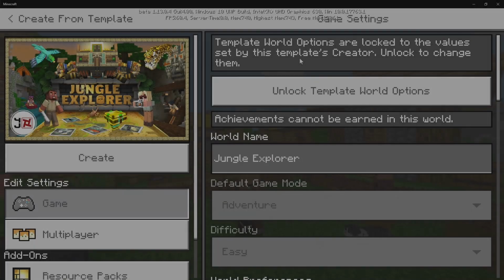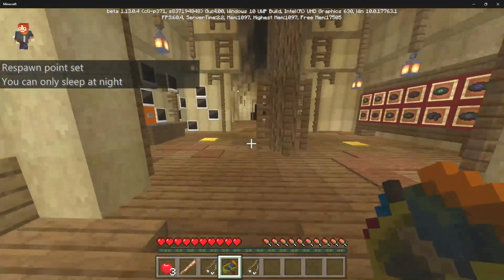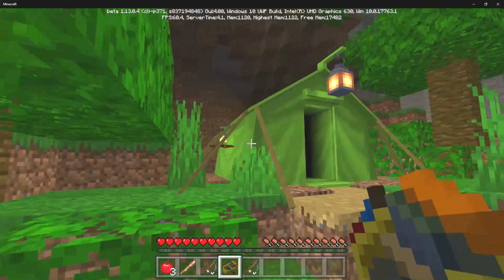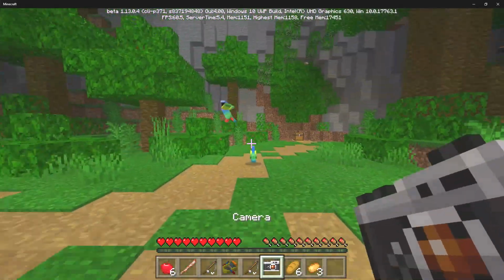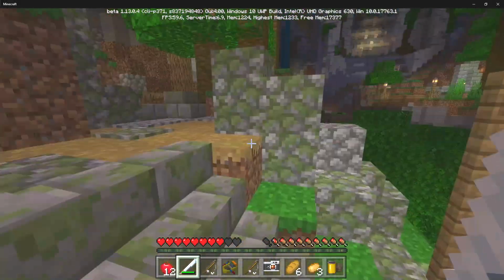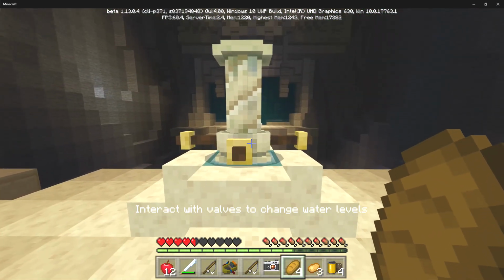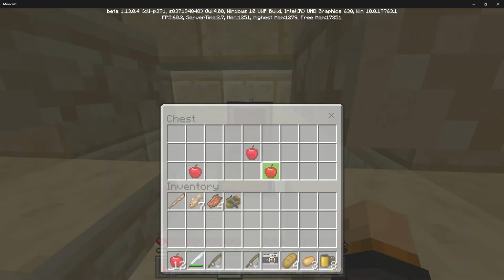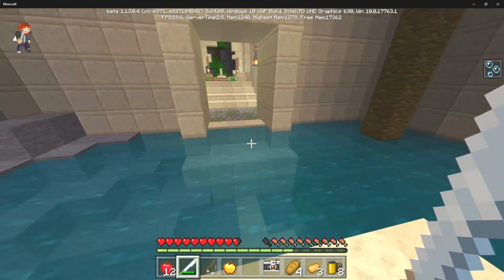Minecraft Bedrock - Jungle Explorer - EXHIBITION BEGINS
Today we play Jungle Explorer which is a new Minecraft Marketplace map by 4J Studio! Jungle Explorer is about discovering new creatures and discovering new locations, in this video out EXHIBITION BEGINS! This is available on the Marketplace for Xbox One, Windows 10, Switch, and MCPE!